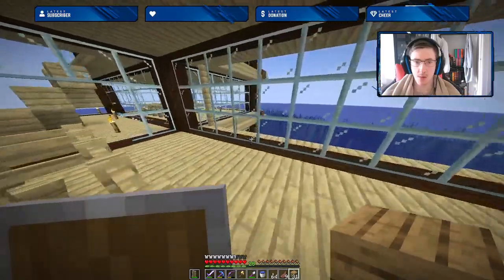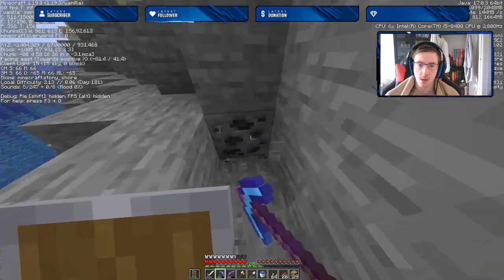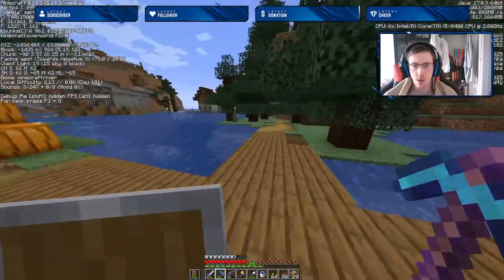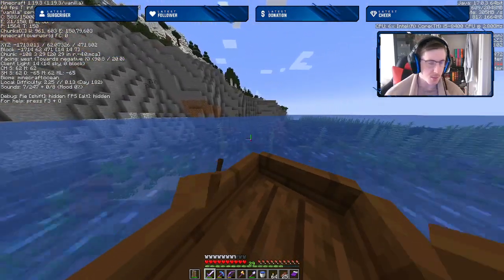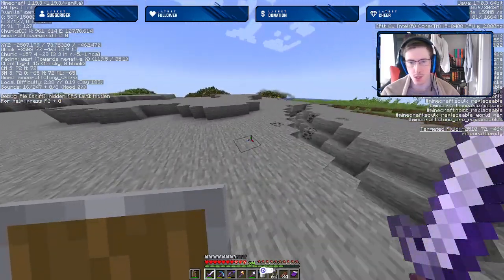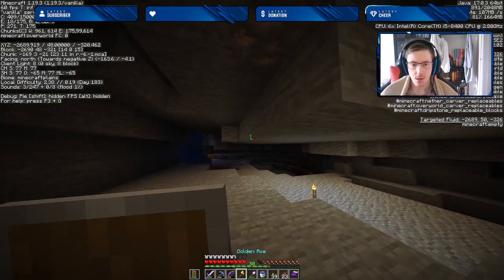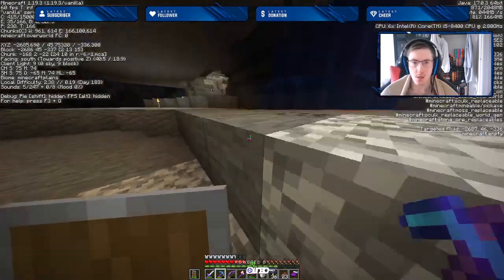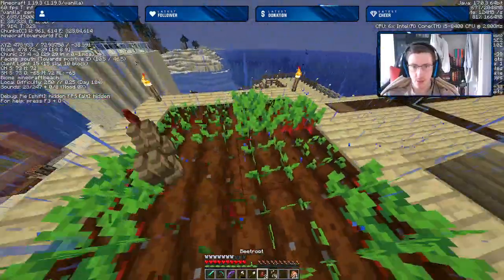Minecraft Vanilla! - Exploring!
Exploring the surroundings on Minecraft Vanilla!